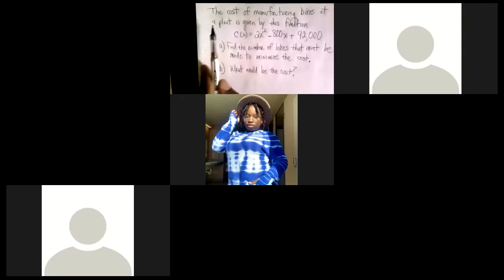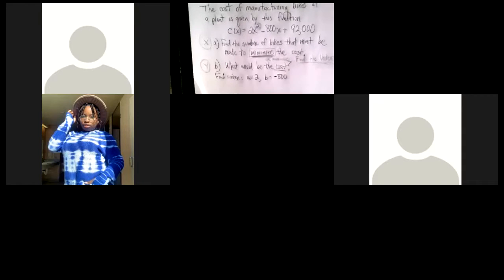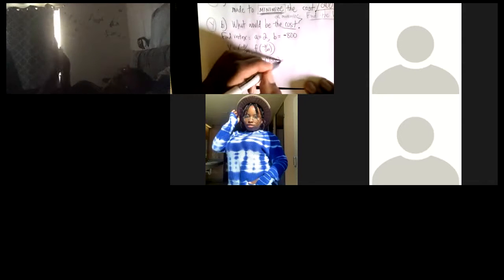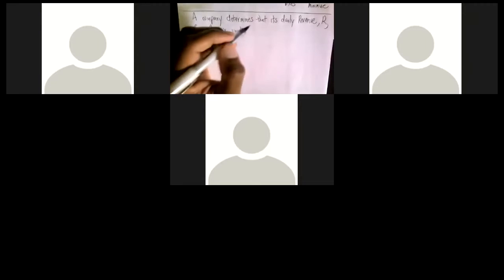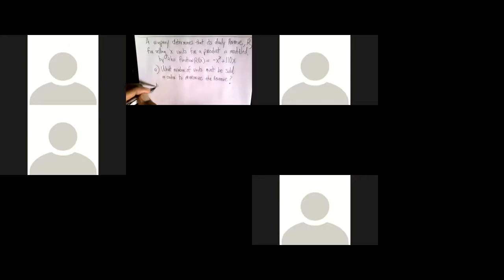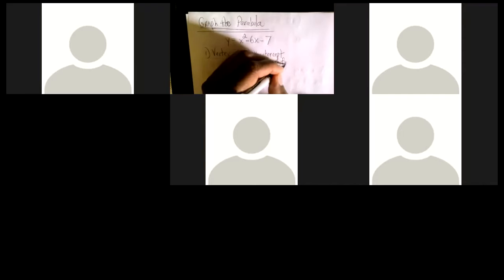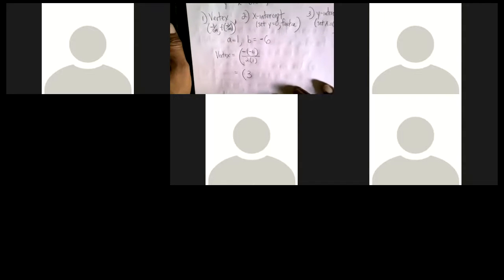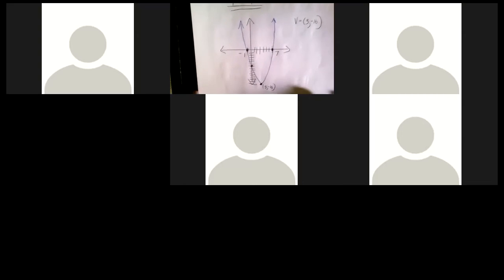Saunders - Quadratics Applications cont